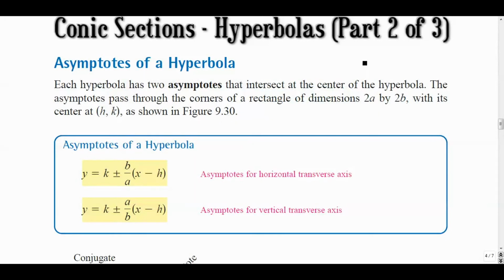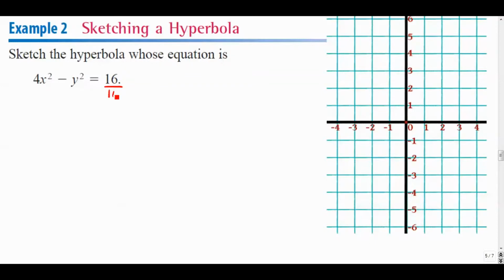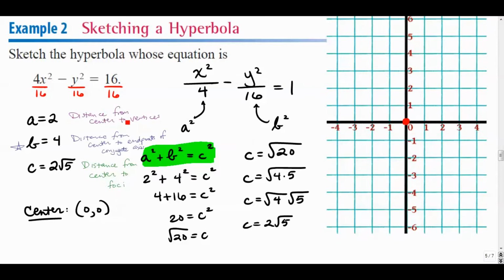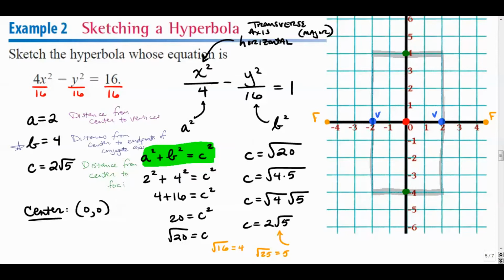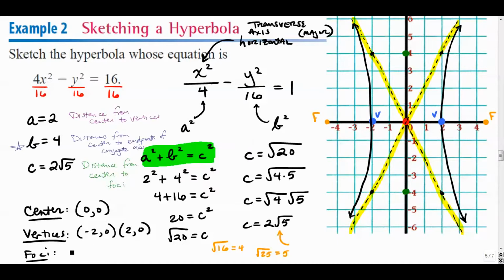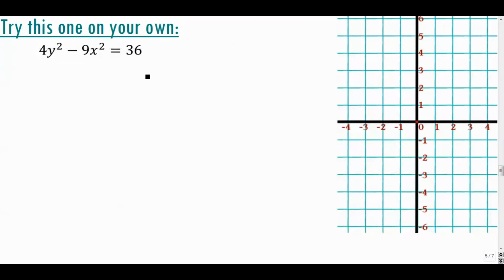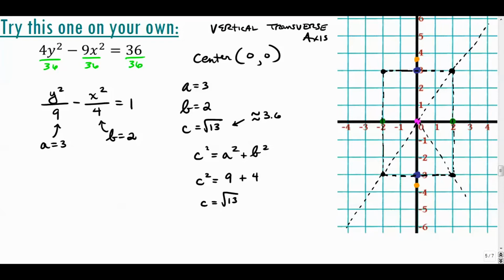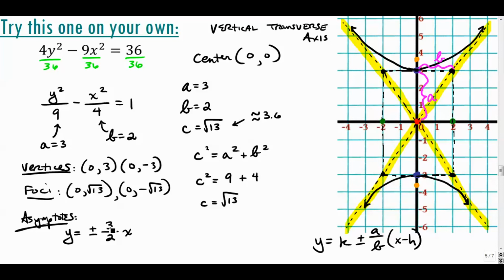Conic Sections - Hyperbolas (Part 2 of 3)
In part 2 of the hyperbola video series, I show how to work with the asymptotes.